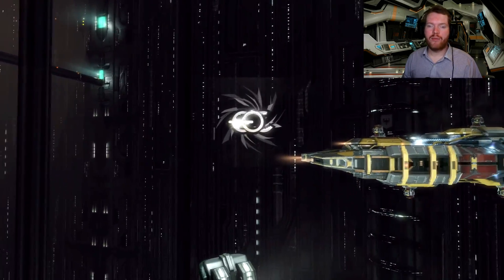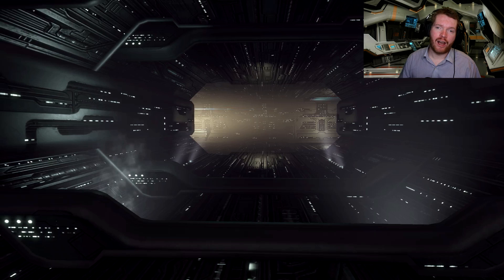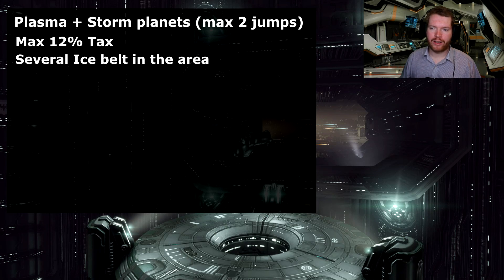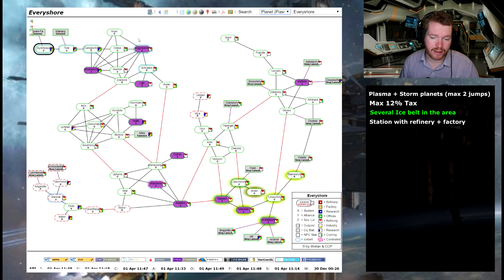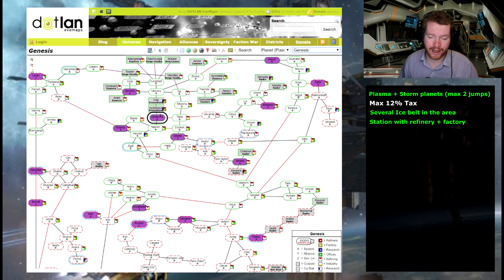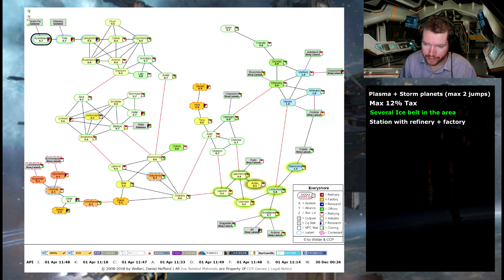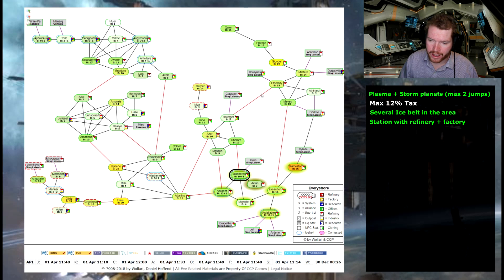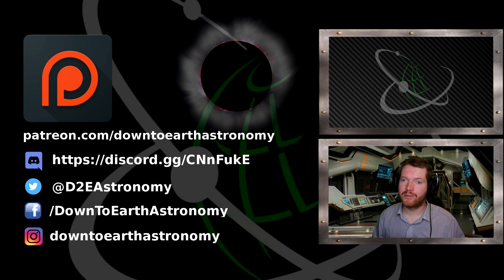Finding a new home system | Down To Earth Industries #1